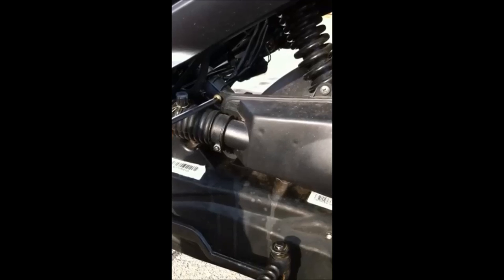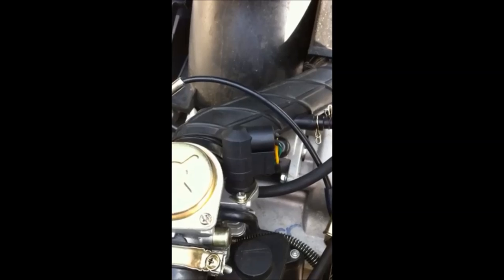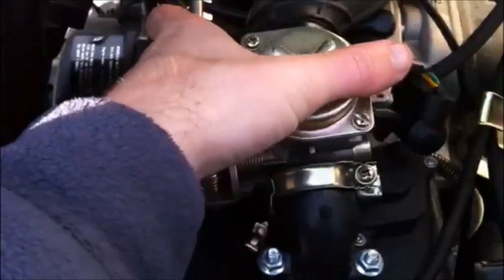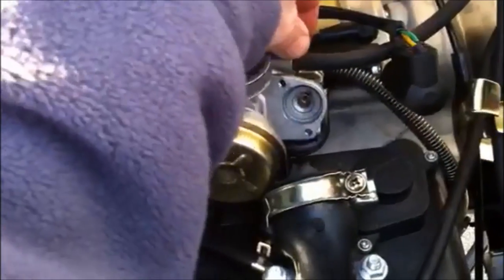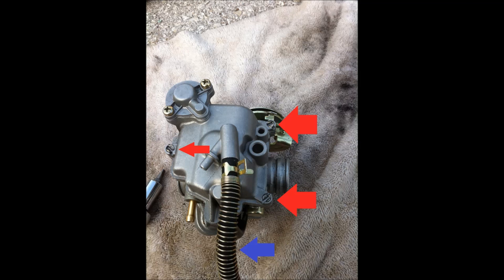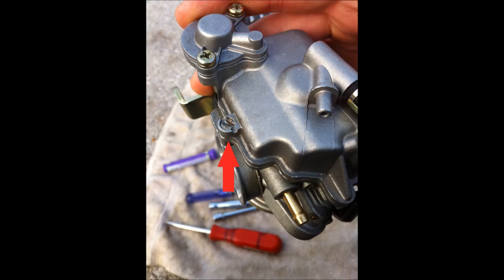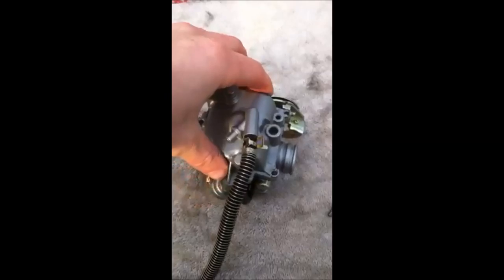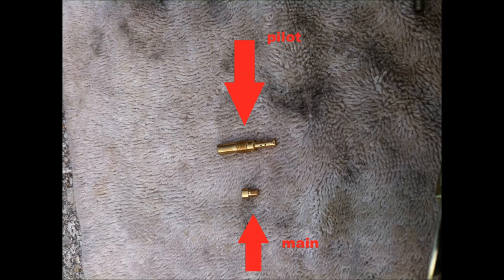Scooter Carburetor adjustment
Great video on removing the carburetor, and changing the jets.  Shows what is need to open the chinese "sealed carbs".  Shows a good way to drain the carb so no gas is wasted. please rate and coment.